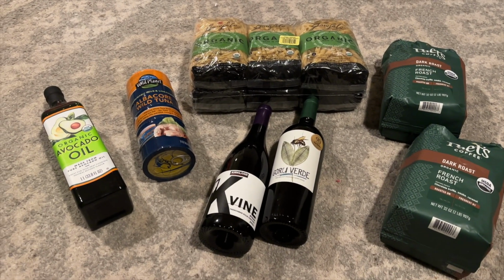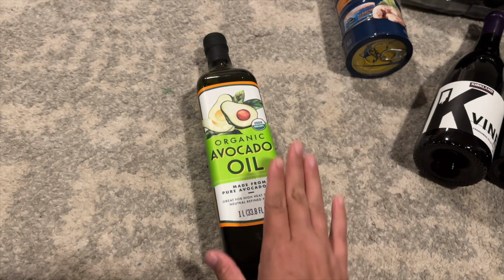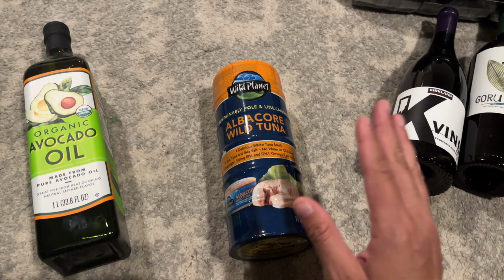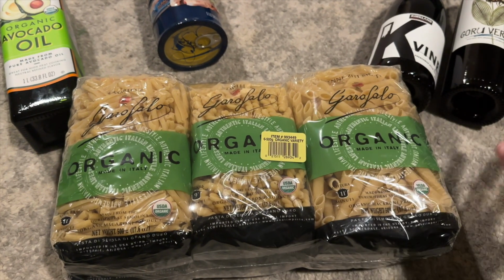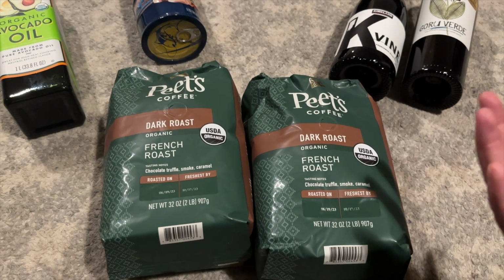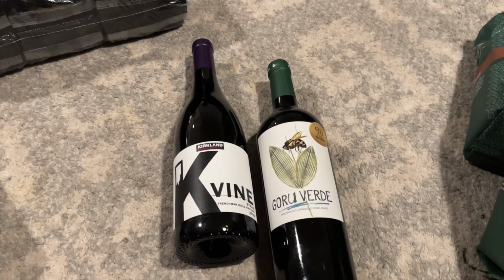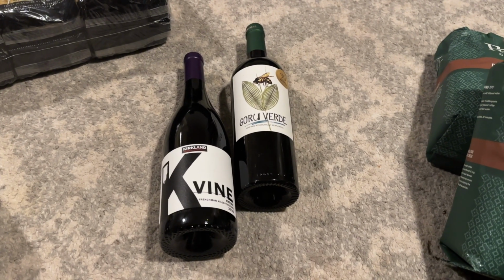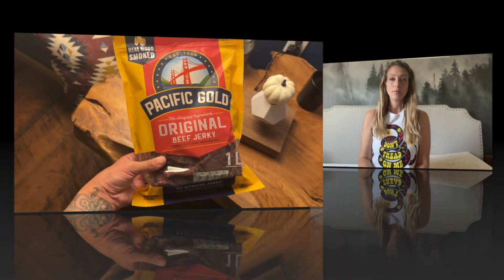Emergency Food Storage Haul | Costco Prepper Items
Silver and Gold: Go to your local coin shop!

With Love
Mountain Momma

Mead, Colorado
80542

Code: MOUNTAINMOMMALIVING